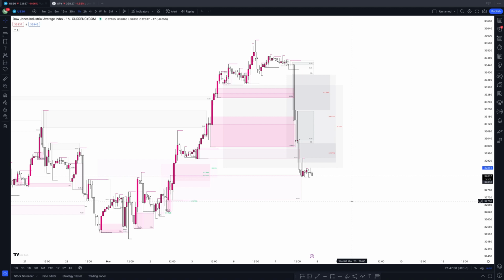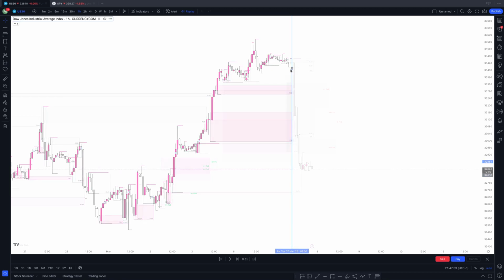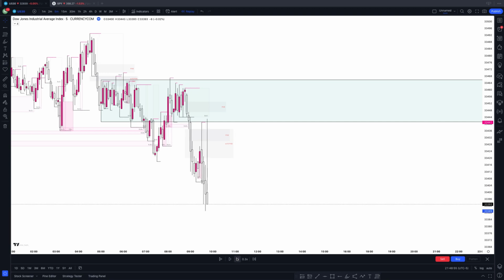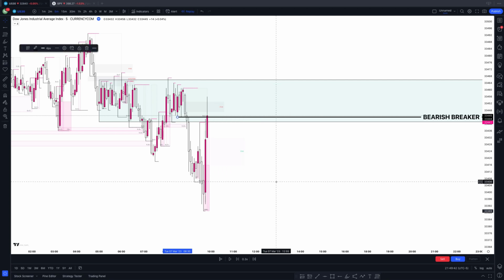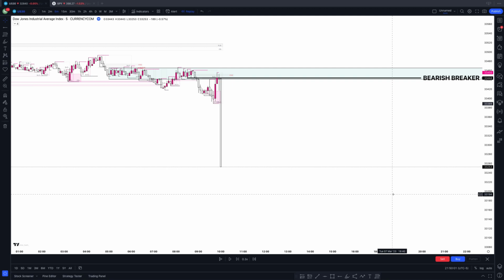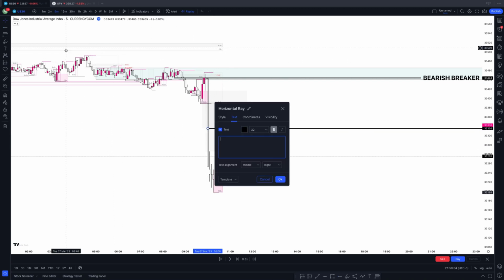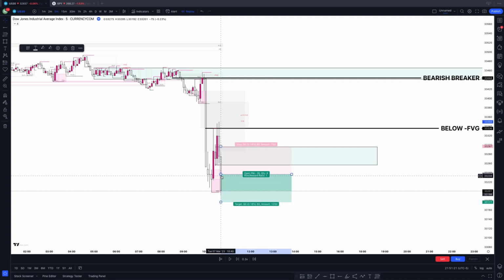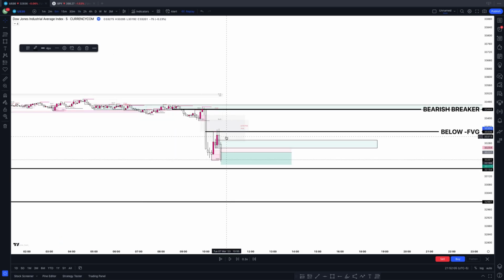ICT Setup I Used To Make $2800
hey yall, Showing you the setup I used to trade Jerome Powell speech !!

CREDITS TO : @THEINNERCIRCLETRADER (ICT)
ROB SMITH